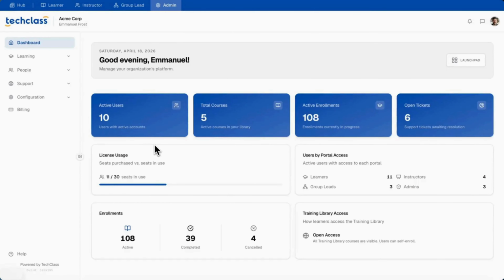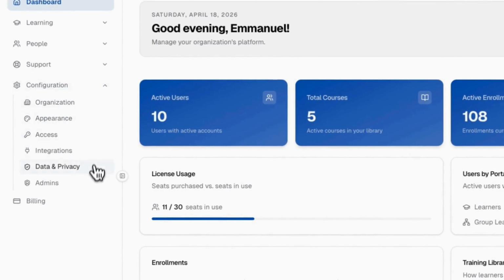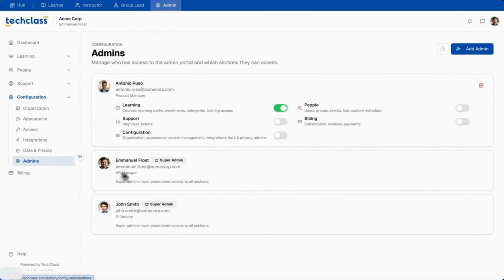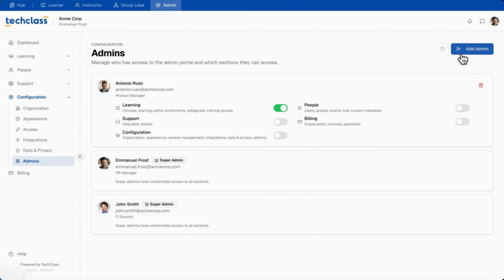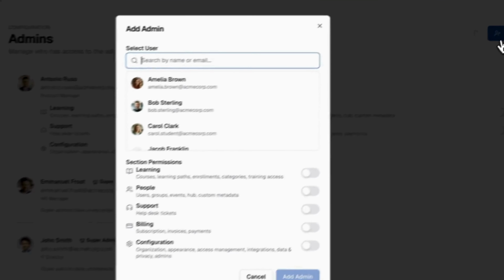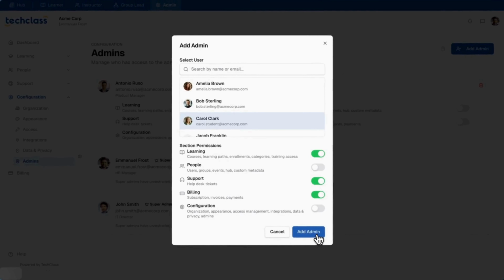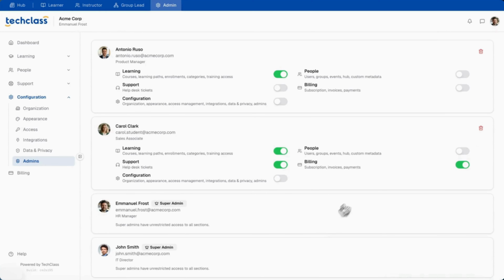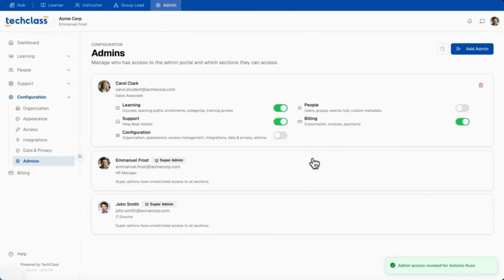TechClass Platform: Managing Admins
Configuring your Admins on the TechClass platform allows you to delegate TechClass LMS management by granting administrative access to other users, with granular control over exactly which sections they can access. In this quick video tutorial, we walk you through the entire process from scratch.

- Understand the absolute, unrestricted access of the Super Admin role.
- Modify existing administrator permissions to limit access to specific TechClass platform sections, ensuring data privacy and security.
- Add admin access for an existing user account on the TechClass LMS.
- Define granular section access controls (Learning, People, Support, Billing, Configuration) for standard administrators.
- Revoke admin access safely without deleting the employee's actual user account or learner enrollments.